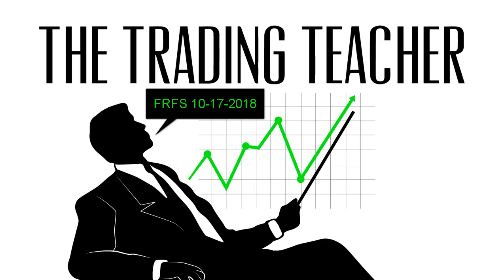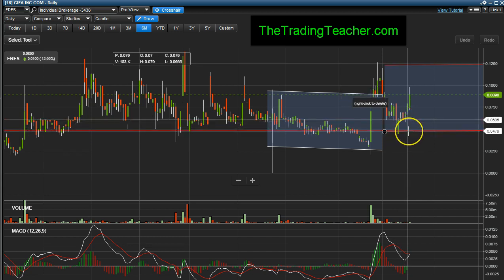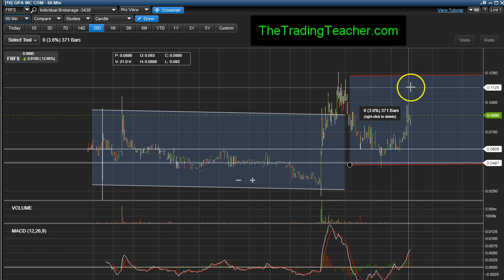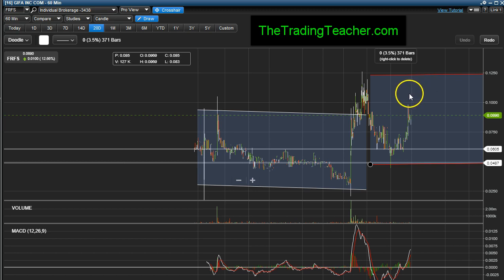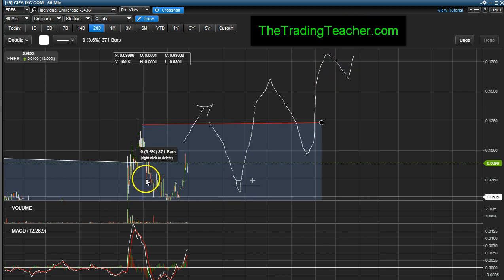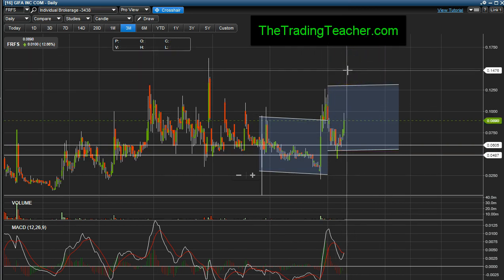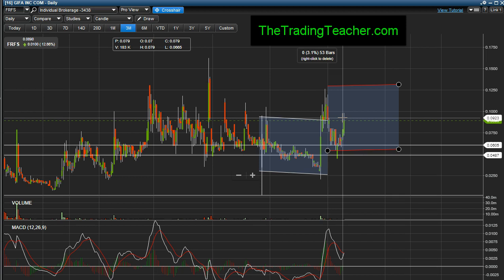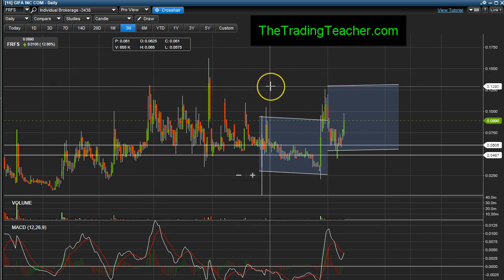GIFA Inc. FRFS - Traders have her on radar and the float is getting locked!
FRFS closed up +12.66% to 0.089. GIFA Inc. is the talk of penny stock land these days. We have been watching this stock for nearly a year and as time progressed more traders and investors took an interest. This skull & crossbones stock was worthless as Firefish, however, Gifa Inc. has taken over the shell and raised noise across the penny trading world. Who is GIFA Inc.? According to information found about Gifa Inc also Known as GIFA Holdings they have at least 20 billion in assets according to what shareholders of FRFS dug up over the past several months.

Want to know more about GIFA Inc.? Go on  Twitter and search $FRFS and you will get resourceful information from other $FRFS shareholders.

Remember if you decide to get in this penny stock use your own judgement as information provided from others are only opinions.

This trading tutorial provides trading analysis by The Trading Teacher. All trading reports such as videos, comments, postings and any other means of communications are solely opinions and not a recommendation of any kind.